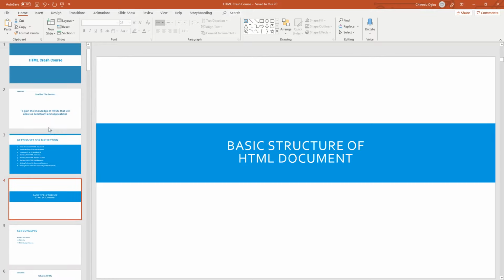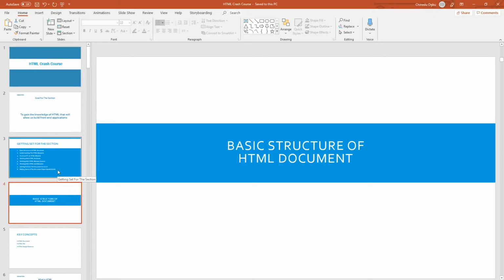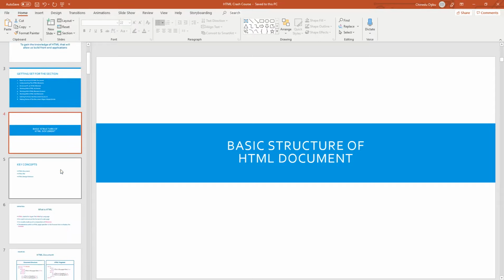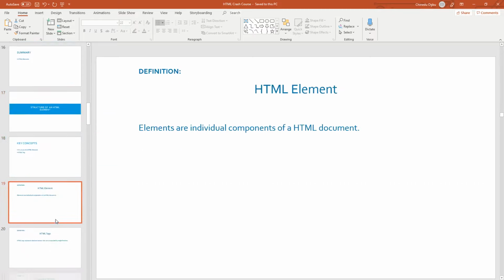HTML Crash Course Preview